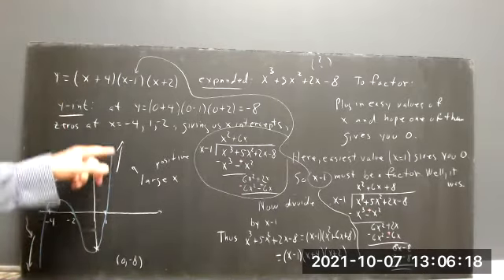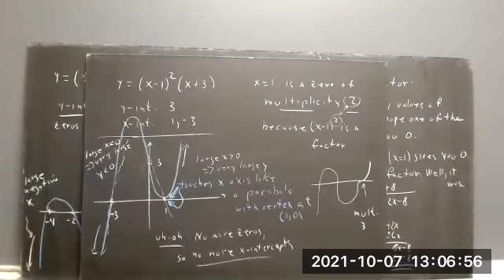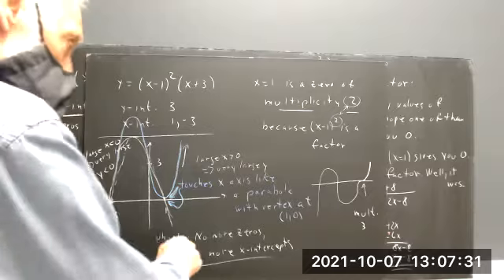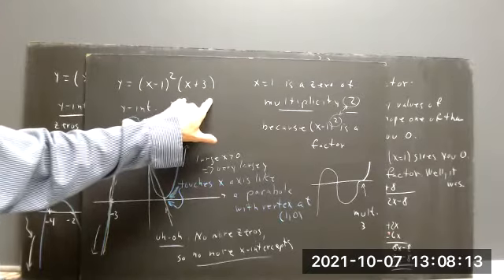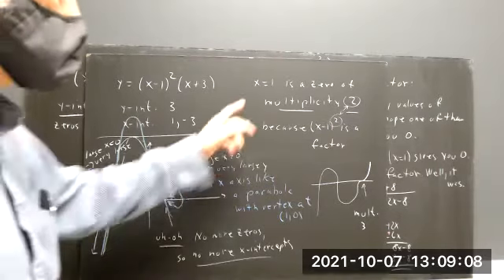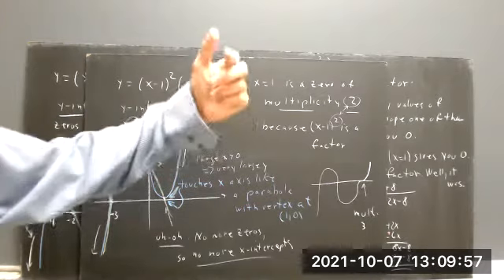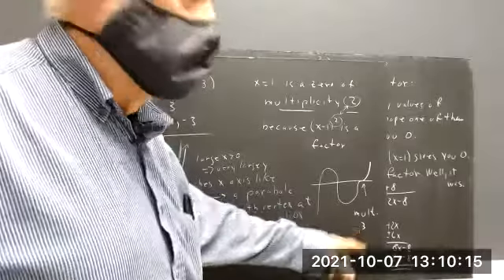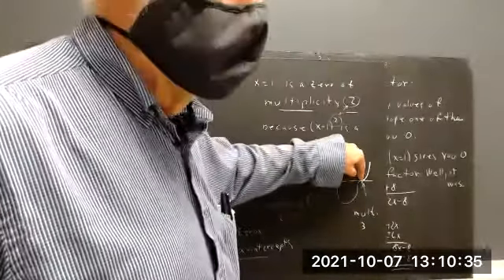dagpc_211007_graphing_polynomial_with_zero_of_multiplicity_2__13